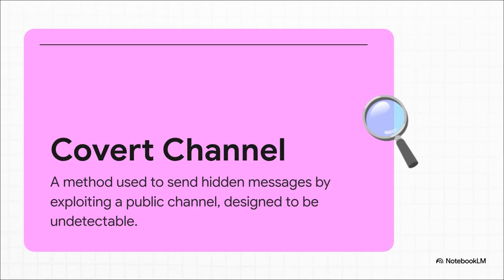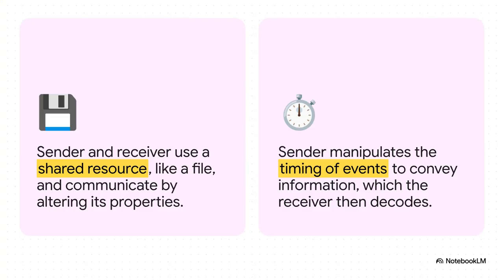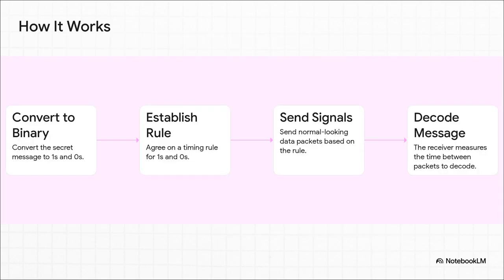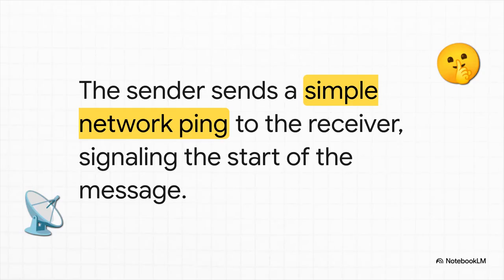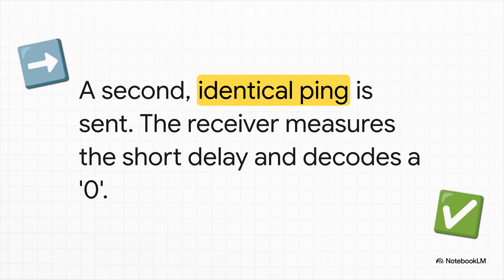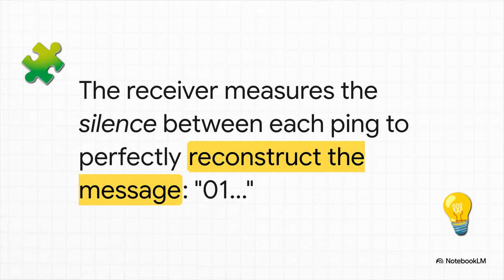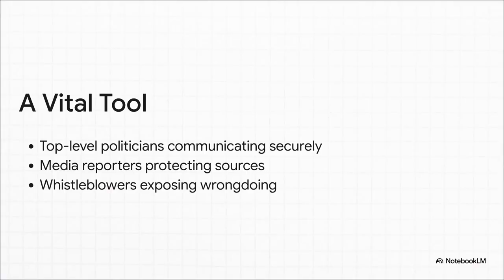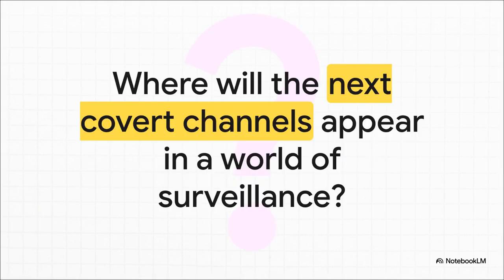Covert Channels - Hiding Data in Plain Sight